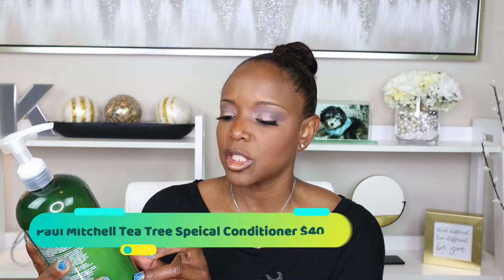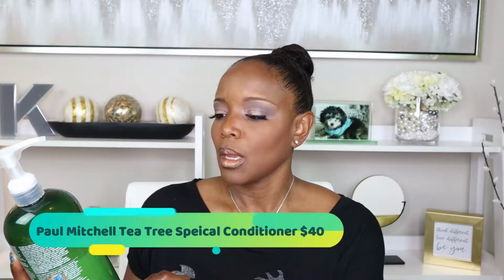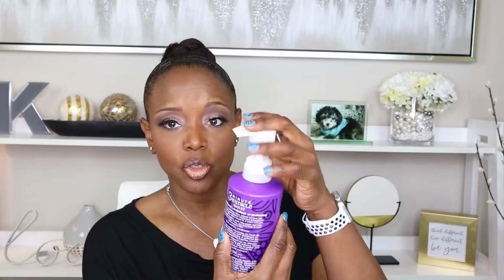Natural hair, some of my favorite products!!!!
Hey guys this video is over some of my favorite products for natural hair.

All products are listed on screen in the video..